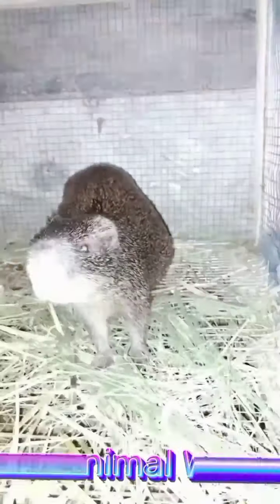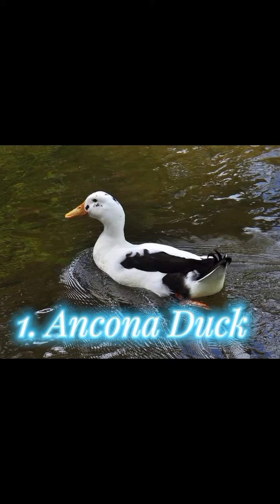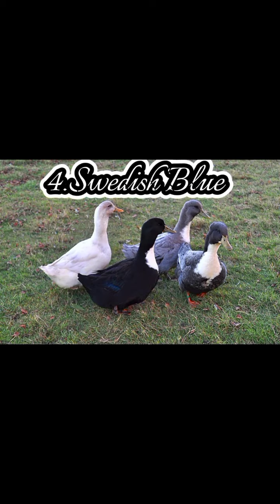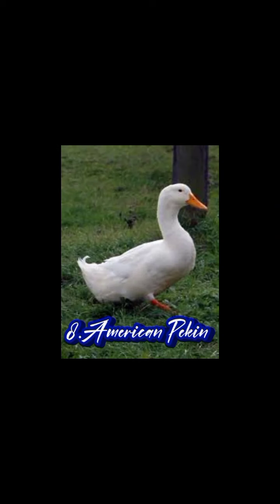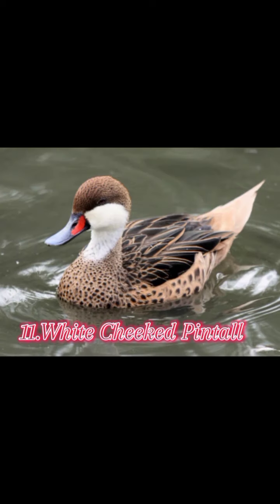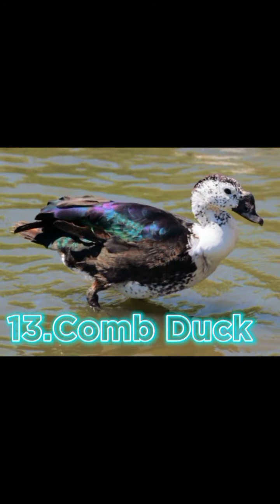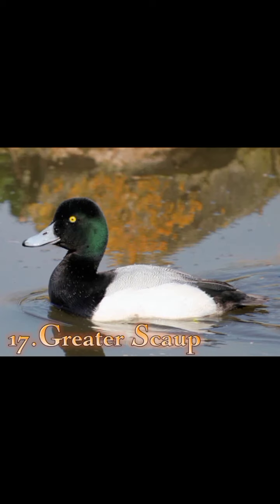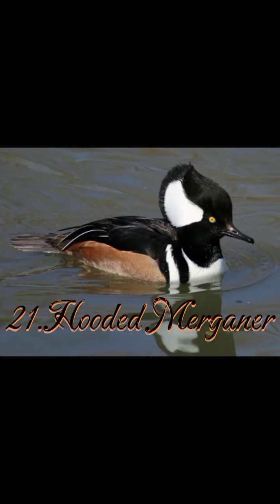Some Duck 🦆 Breeds Available In The World